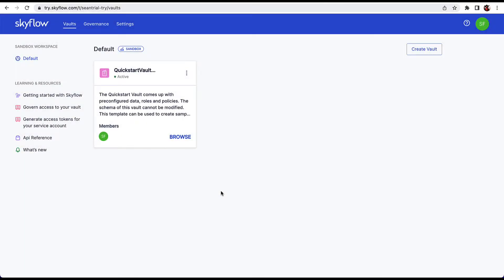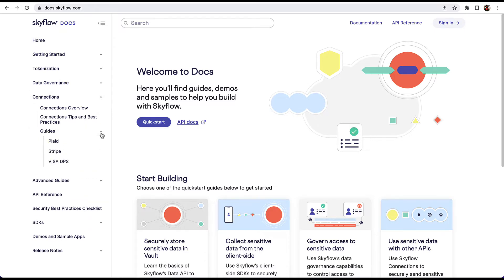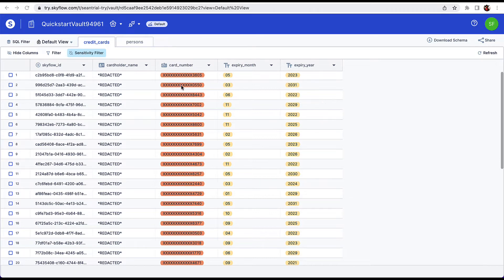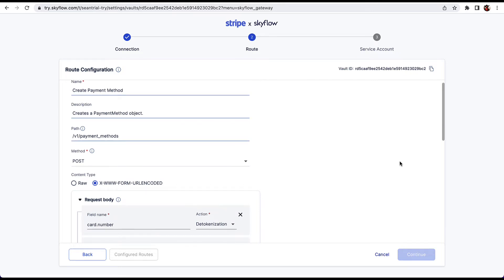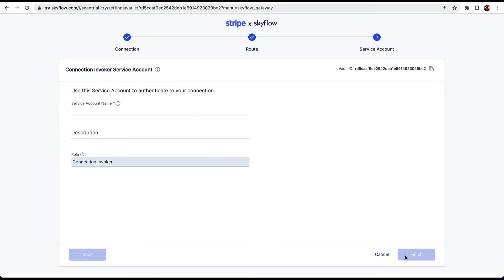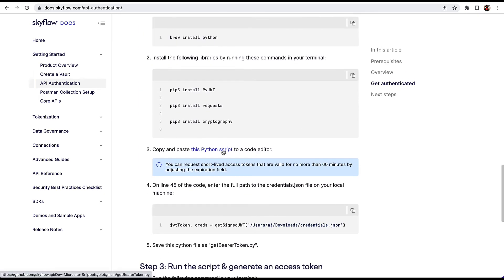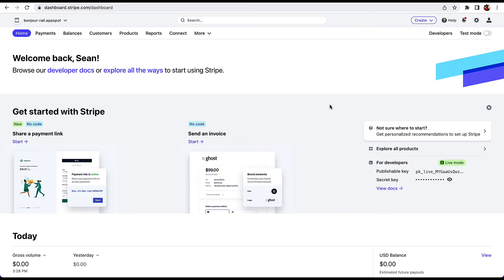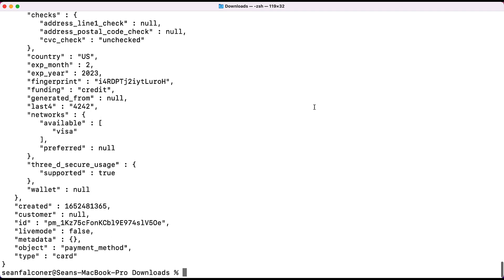Introduction to Skyflow Connections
With Skyflow’s Data Privacy Vault, you can isolate and protect sensitive data. And now with Skyflow Connections, you can use the sensitive data stored in your Skyflow vault to integrate with third-party services.